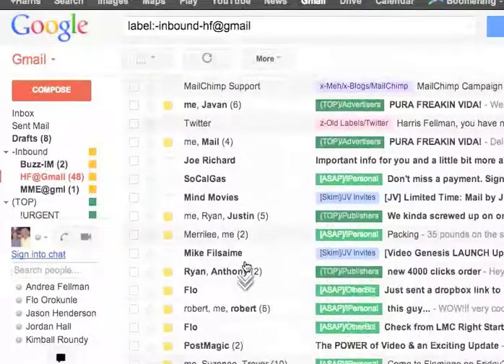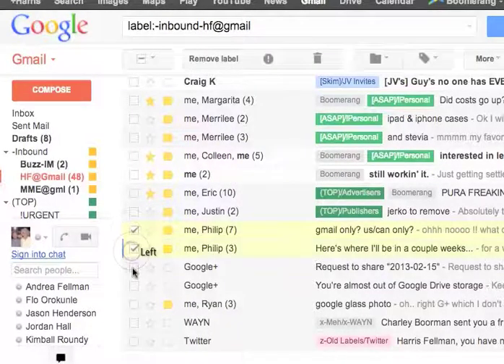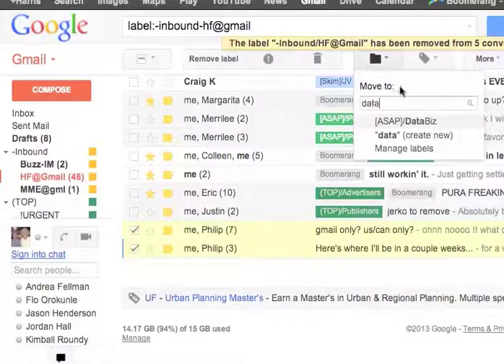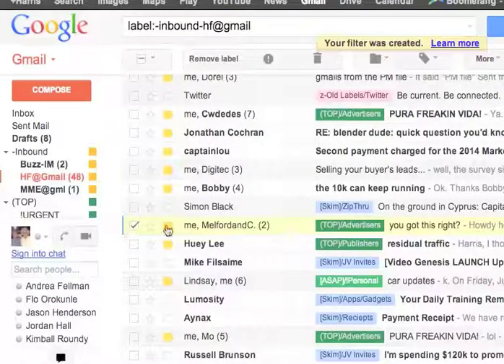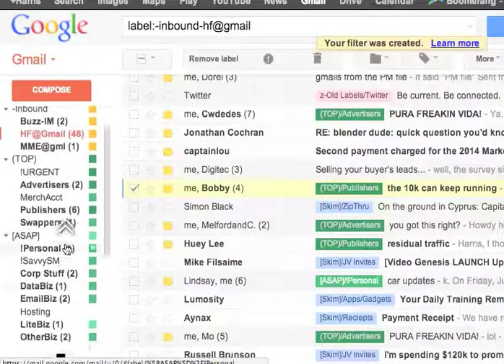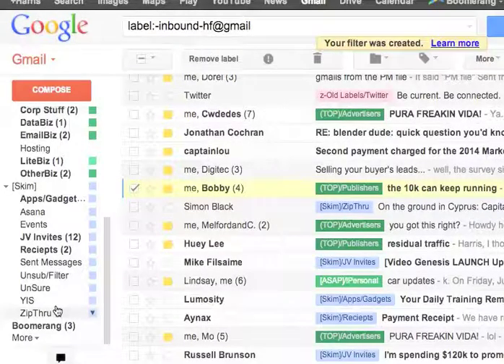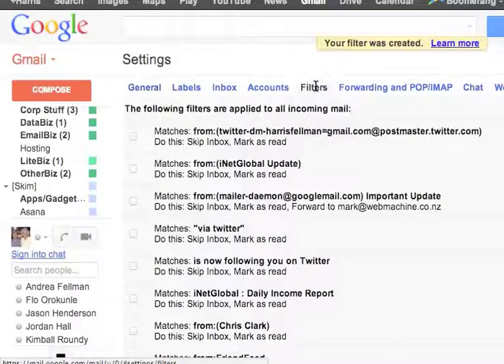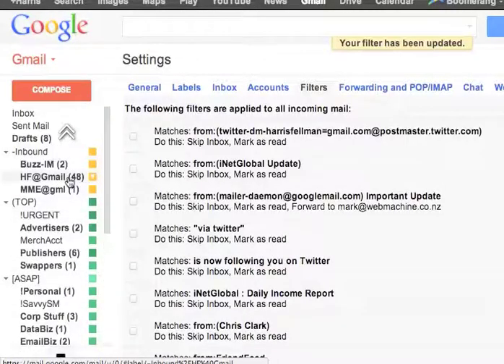InboxZilcho 1: Sweep 1 of 2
has flowchart of entire process. This is video #1 of 4 videos that were recorded July 13, 2013 as follow up to Harris Fellman's inbox zilcho 'inbox domination system' -- OWN YOUR INBOX like I do now.

This video is the first half of 2 videos covering the "sweep" phase.